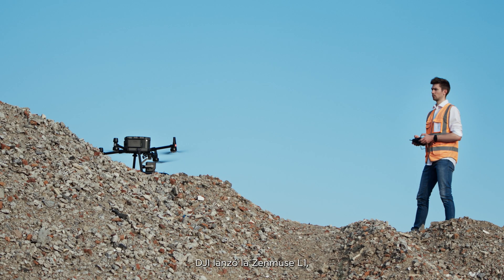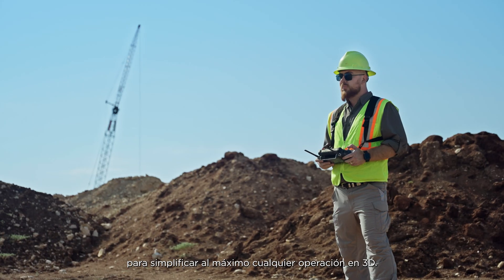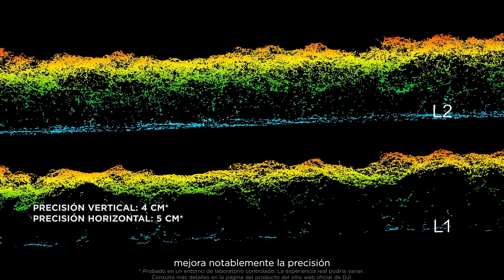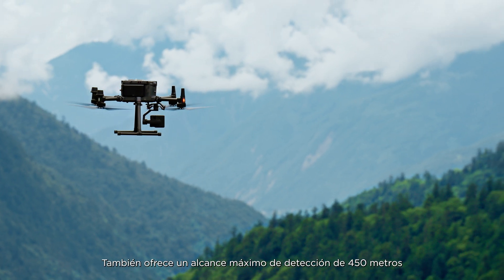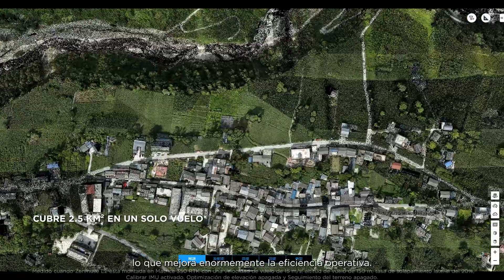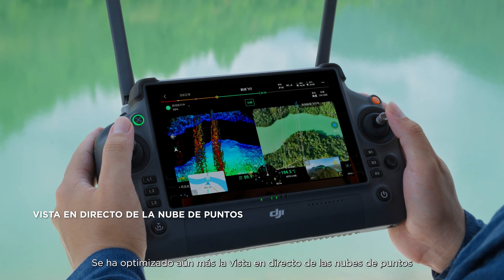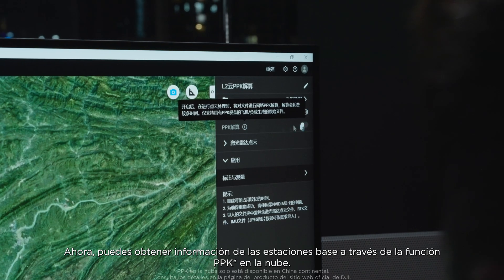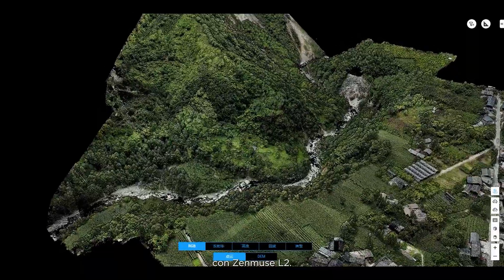DJI Zenmuse L2 LiDAR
SISTEMA LIDAR AÉREO DE ALTA PRECISIÓN

Zenmuse L2 integra un marco LiDAR, un sistema IMU de alta precisión de desarrollo propio y una cámara de mapeo CMOS RGB 4/3, lo que proporciona a las plataformas de vuelo DJI una adquisición de datos geoespaciales más precisa, eficiente y confiable. Cuando se utiliza con DJI Terra, ofrece una solución llave en mano para la recopilación de datos 3D y el posprocesamiento de alta precisión.